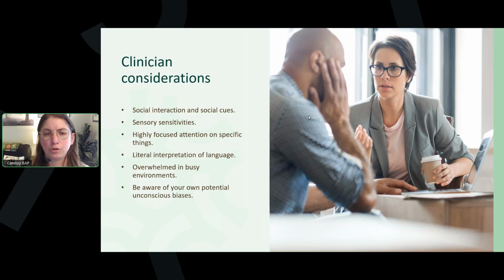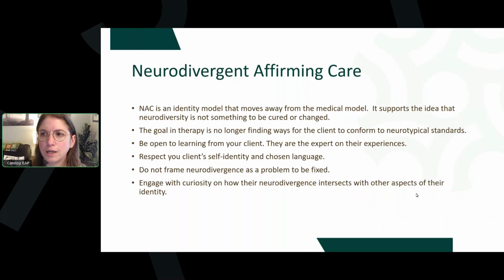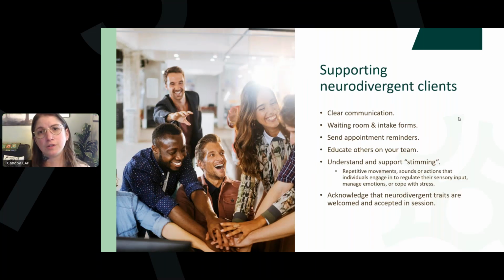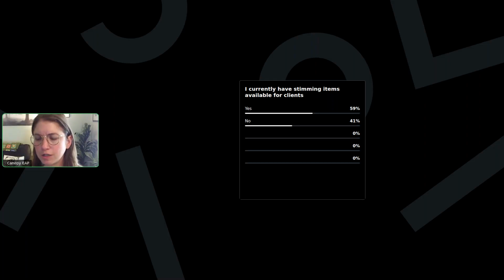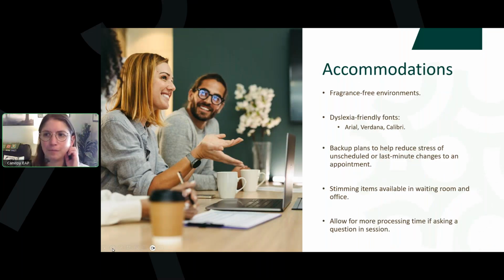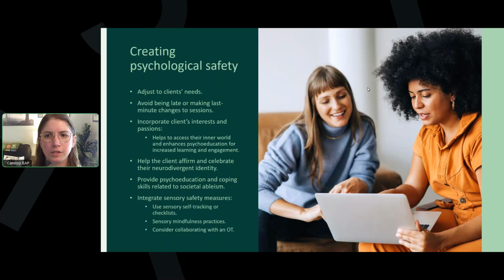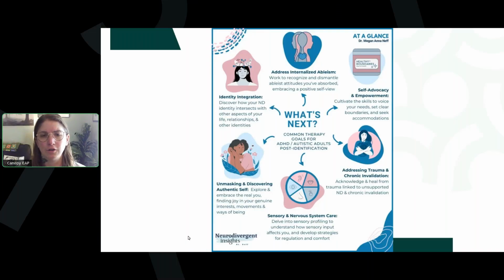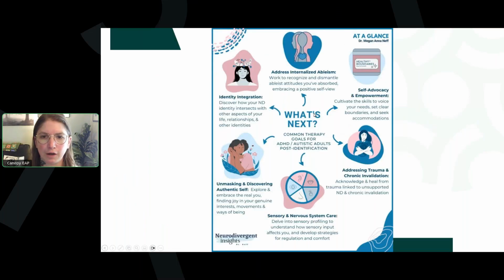Working With Neurodivergent Clients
Watch Caitlin Plato, MA, CADC I, CIRP, ACP present a seminar with a focus on discussing ways to work with and support neurodivergent clients to assist with improving the therapeutic relationship and more effectively addressing their presenting concerns.